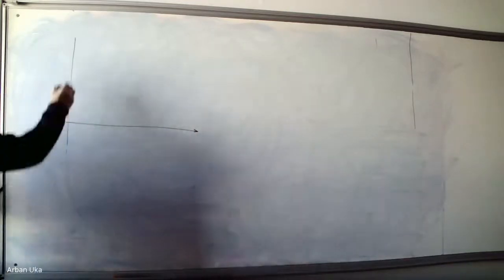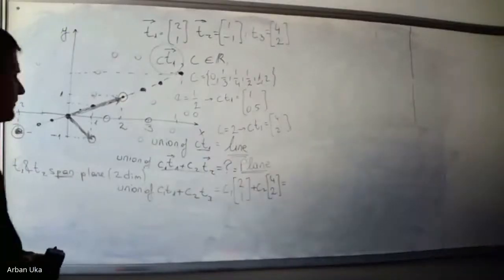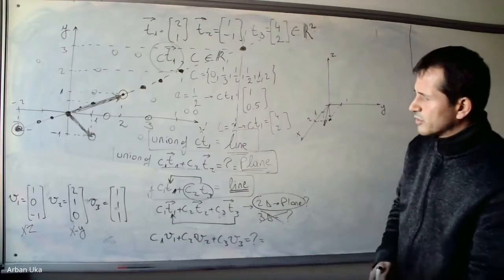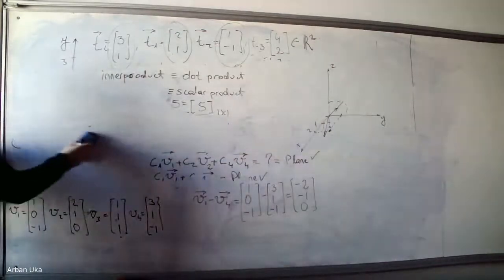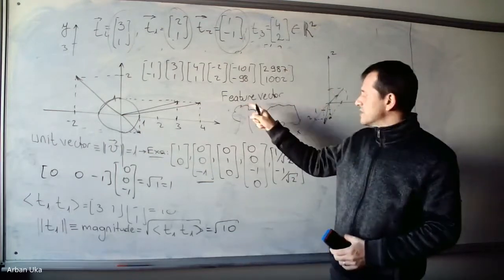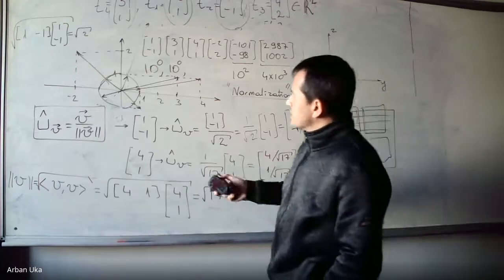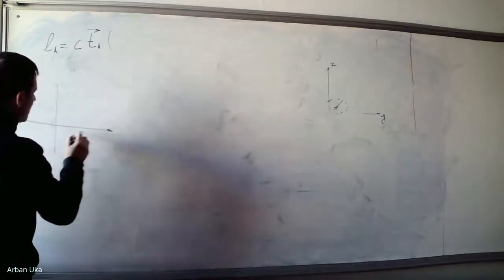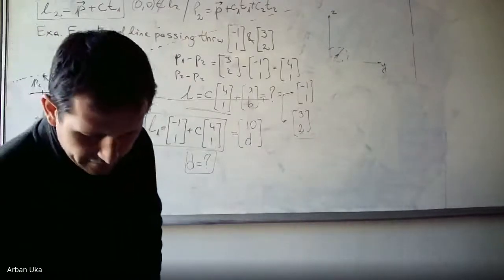CEN 105 2020 Nov 12 Group B